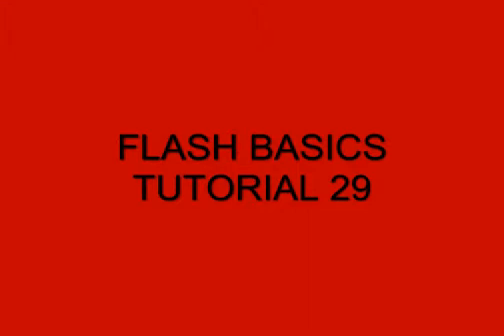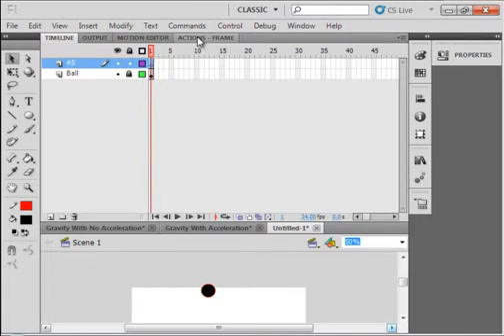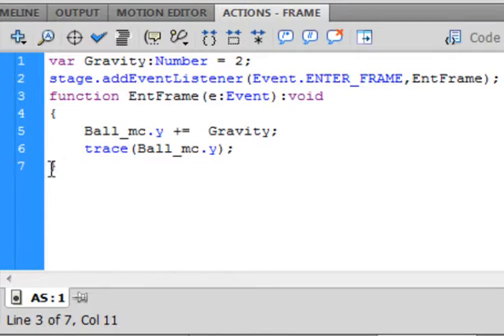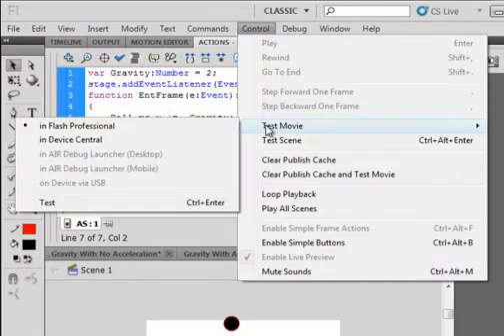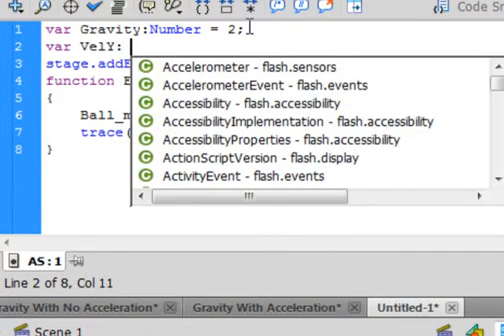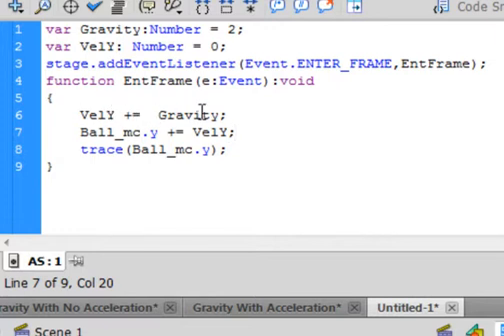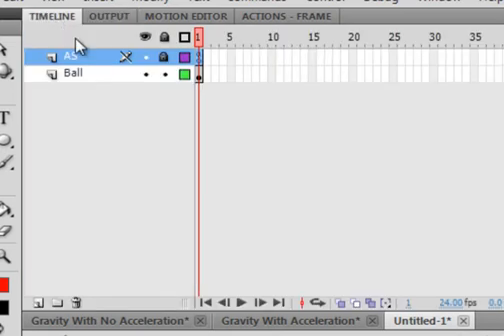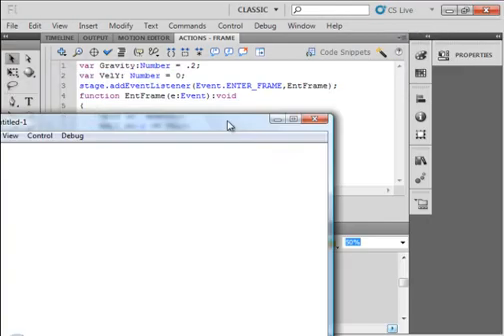Flash Basics Tutorial 29 Gravity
Learn two ways to simulate gravity; the first is basically moving the y coordinate by a fixed value, the second way the y coordinate is adjusted and it has acceleration, meaning the symbol increases in speed as it falls.